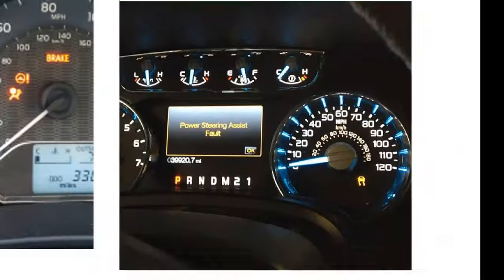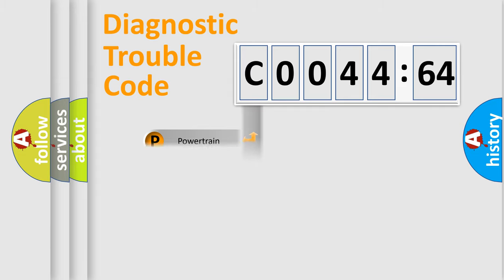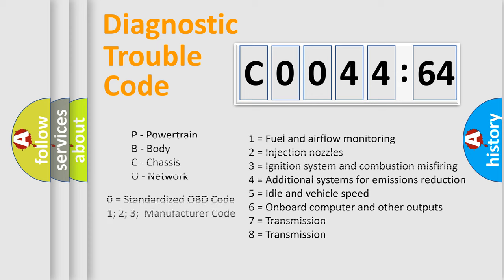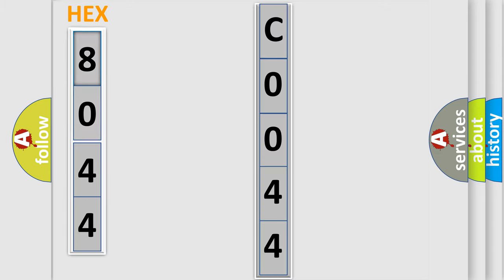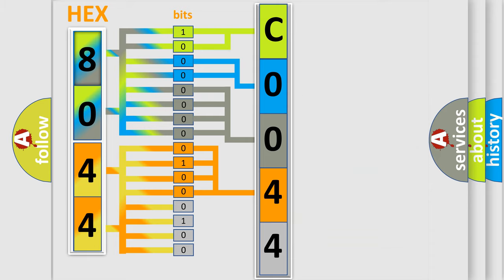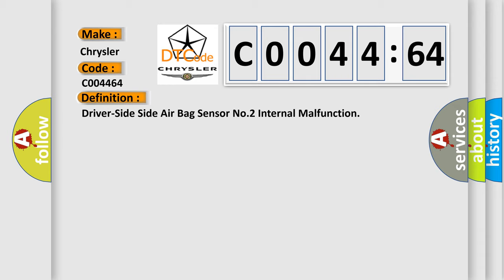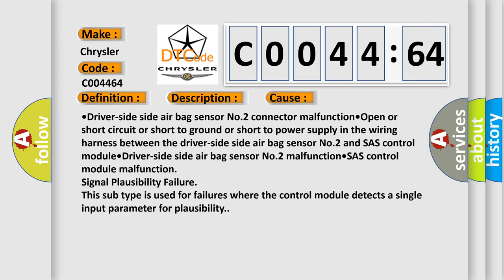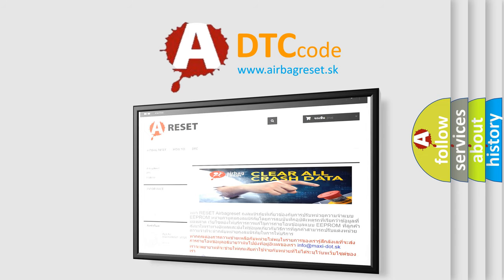DTC cadillac C0044-64 Short Explanation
Contents:
0:21 Basic DTC analysis according to OBD2 protocol standard.
1:48 Insight into programming
2:58 A diagnostically understandable description of the Diagnostic Trouble Code
3:05 Basic error definition

Make:
Chrysler
Code:
C0044 64
Definition:
Driver-Side Side Air Bag Sensor No.2 Internal Malfunction
Description:
WARNING: Detection conditions are for understanding the DTC outline before performing an inspection.Performing an inspection according to only the detection conditions may cause injury due to an operating error,or damage the system.When performing an inspection,always follow the inspection procedure.•Wiring harness between the driver-side side air bag sensor No.2 and SAS control module has a malfunction.•Driver-side side air bag sensor No.2 has a malfunction.
Cause:
•Driver-side side air bag sensor No.2 connector malfunction•Open or short circuit or short to ground or short to power supply in the wiring harness between the driver-side side air bag sensor No.2 and SAS control module•Driver-side side air bag sensor No.2 malfunction•SAS control module malfunction
Failure Type: